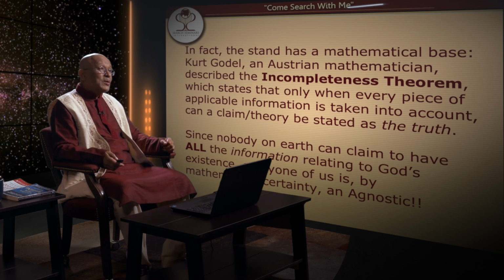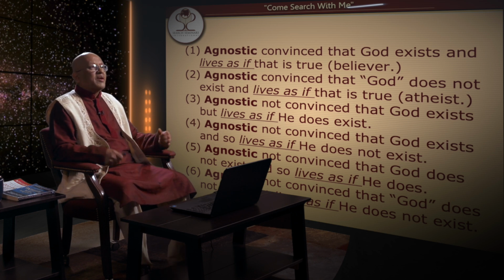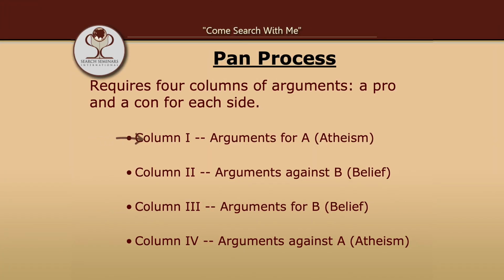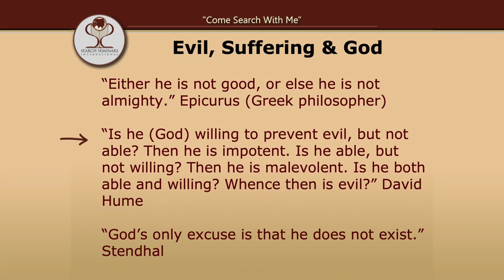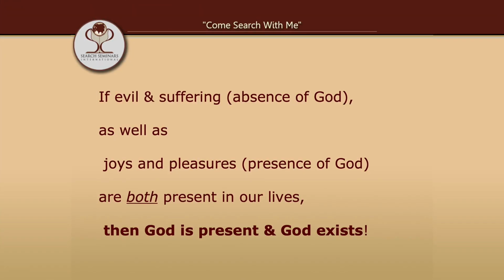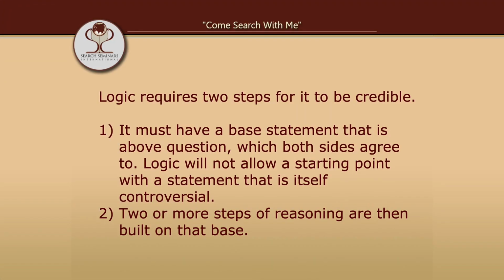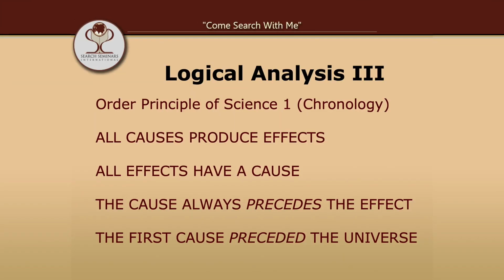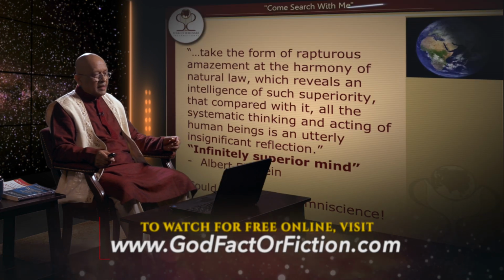3 - Agnosticism and Pan Process 1 (Session 2)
Part 3 of 14 - “God: Fact or Fiction?” is a fascinating 14-part series featuring Subodh Pandit, MD that explores the Big Bang, evolution, science, the existence of God, and the claims of religion. Intellectually honest. Engaging. Challenging. It will keep you on the edge of your seat!

To watch the entire "God: Fact or Fiction?" series online for free, Hosted by Dr. Subodh Pandit, MD.